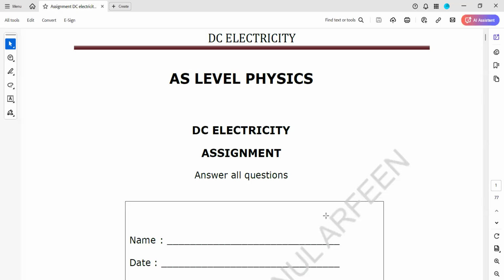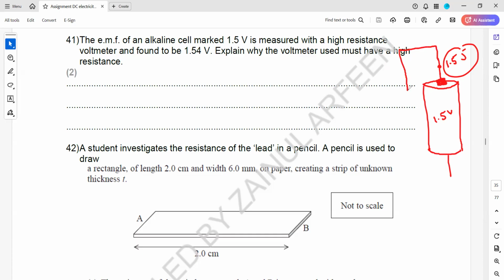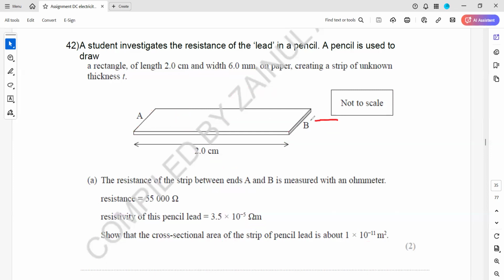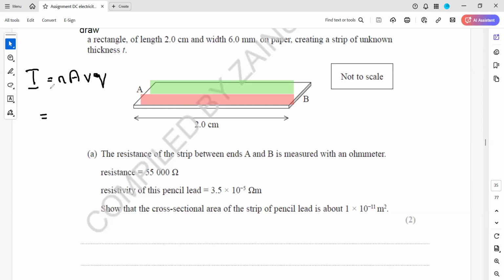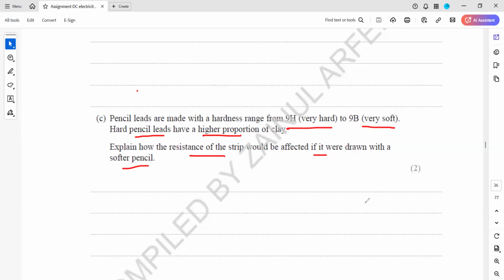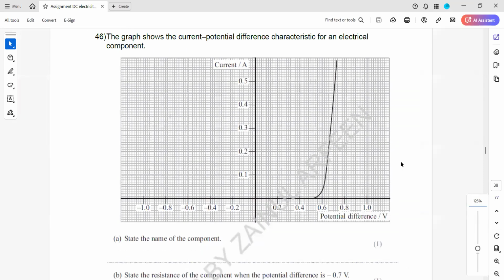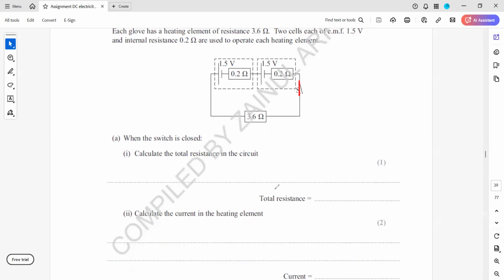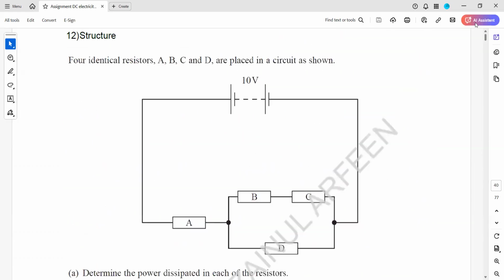DC Electricity Questions 39 to 47 IAL As Physics Unit 2